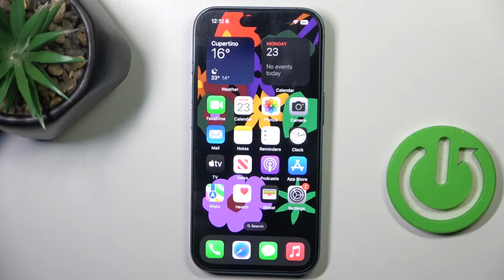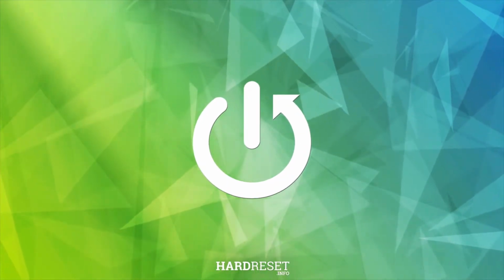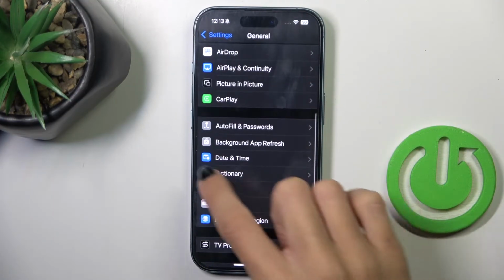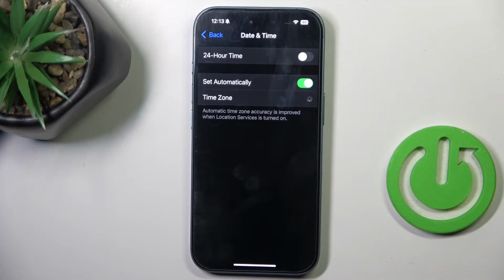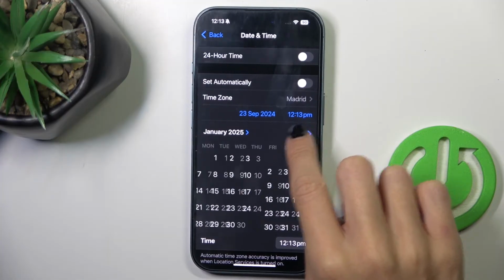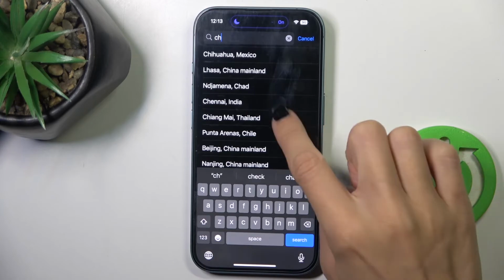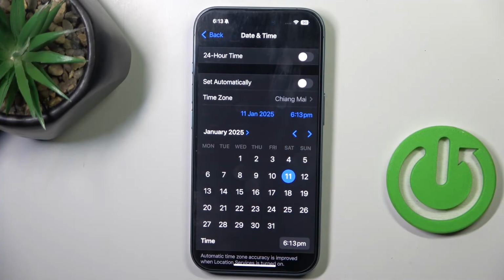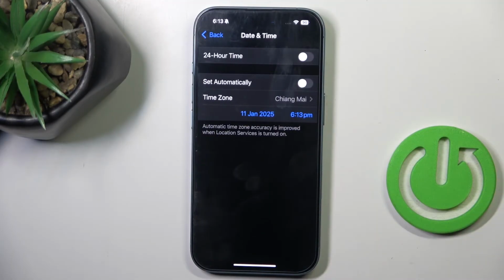How to Change Date and Time on iPhone 16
Changing the date and time settings on your iPhone 16 is essential for maintaining accurate timestamps for your events and appointments. Keeping your date and time accurate enhances your experience with calendar apps and reminders, making organization easier. Whether you’re adjusting for a new location or just ensuring precision, the process is straightforward and quick.

How to Modify Date and Time on iPhone 16?
How to Adjust Date and Time Settings on iPhone 16?
How to Set Date and Time on iPhone 16?
How to Update Date and Time on iPhone 16?